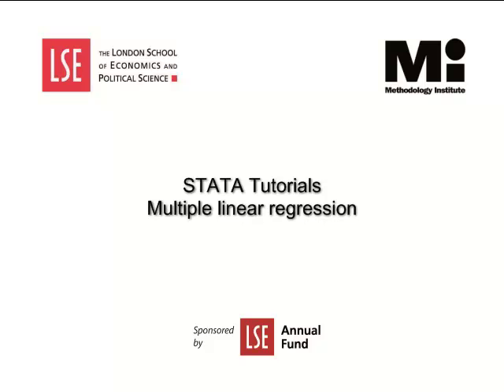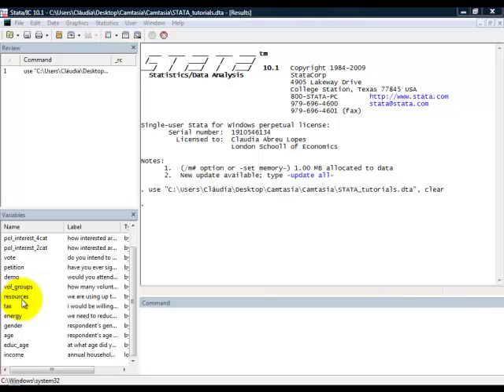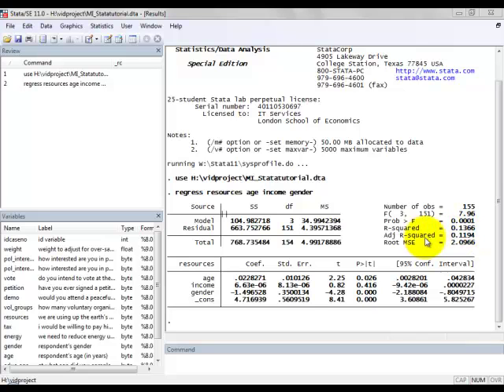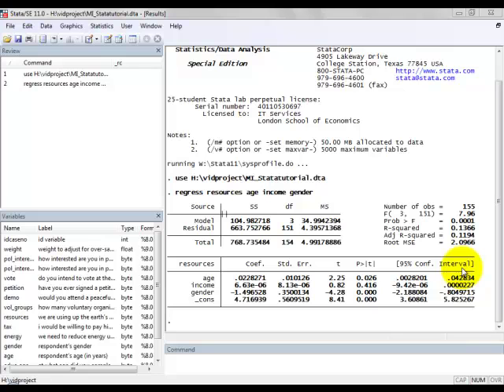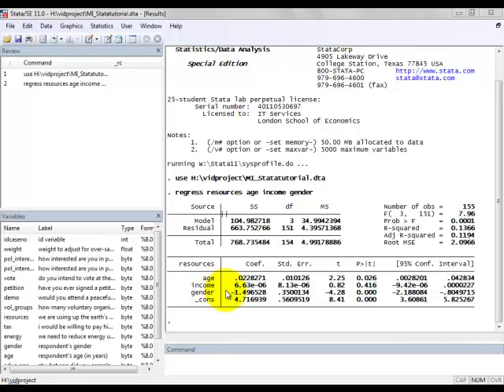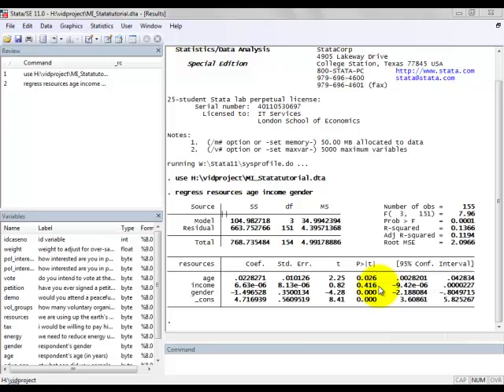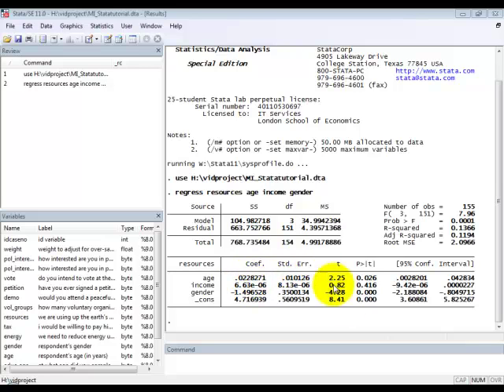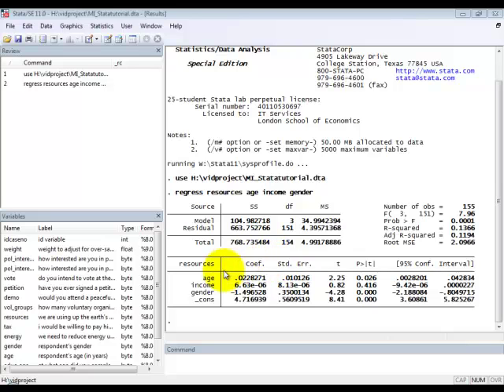STATA Tutorials: Multiple Linear Regression